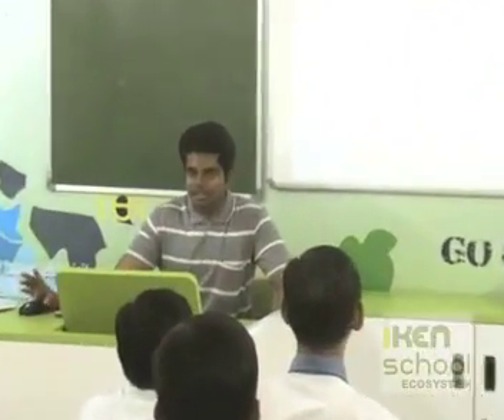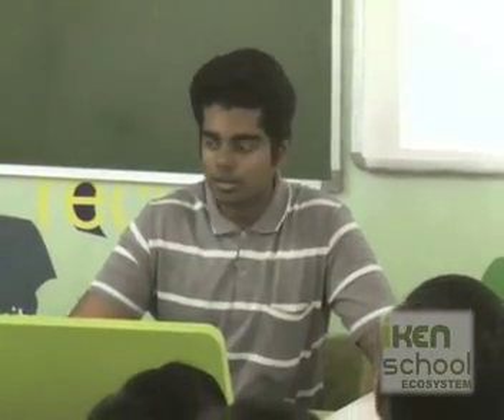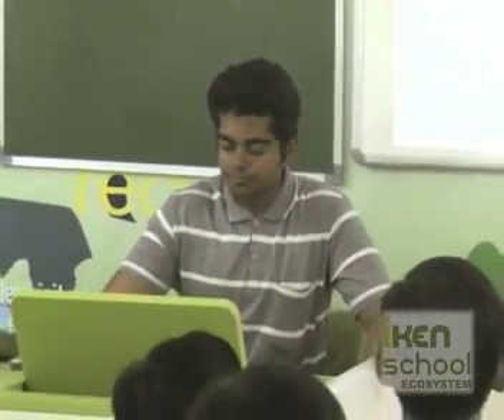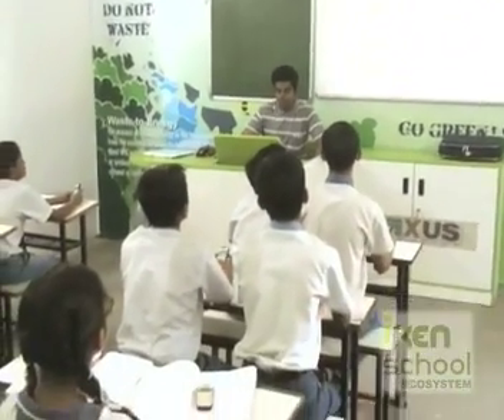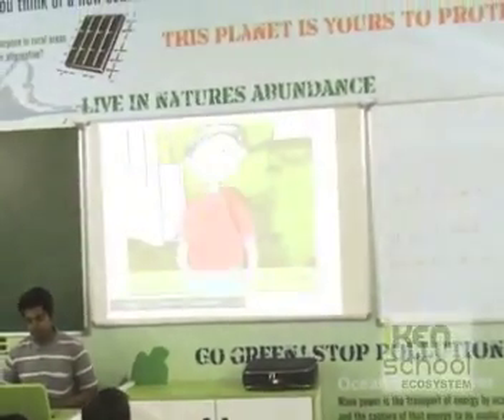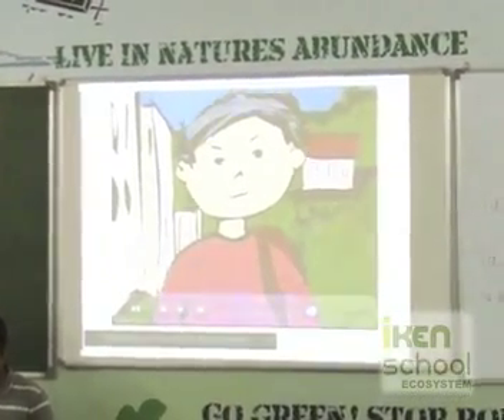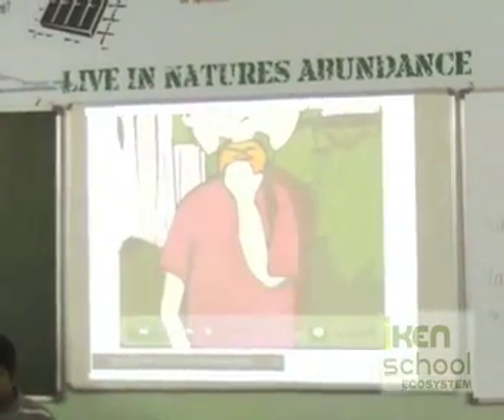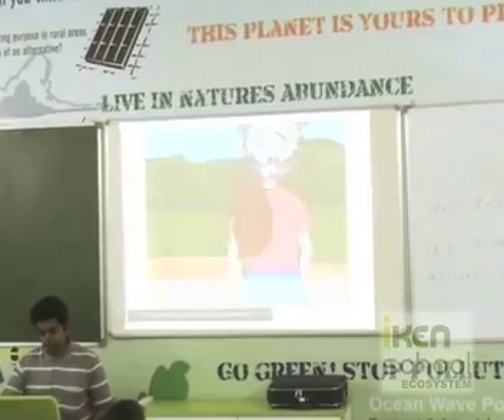Iken School Ecosystem- Technology Integrated Learning Part2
Mexus Education presents Iken School Ecosystem, a whole new way of imparting knowledge to the students. Using high end technology, the students will be able to learn through animations, comic books and a whole new series of interactive content. This video is a demo of how a normal class takes place in a whole new interactive and entertaining manner. for details